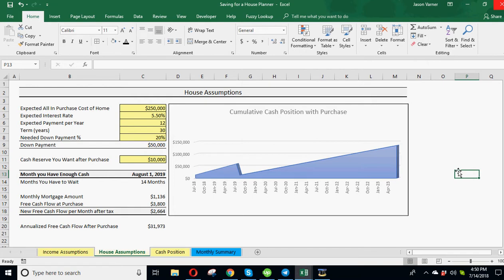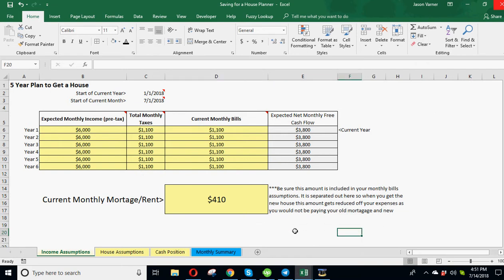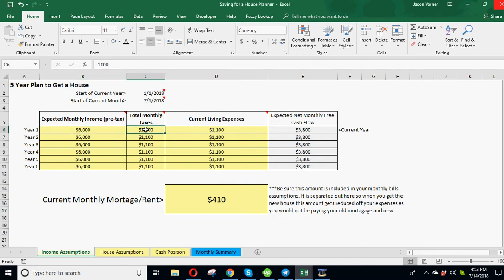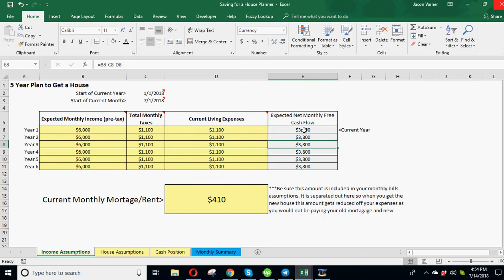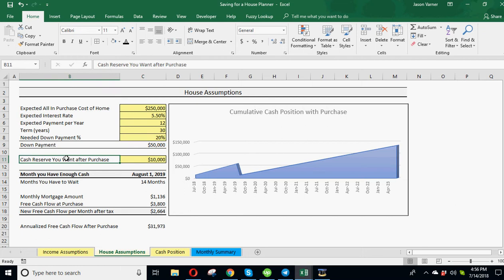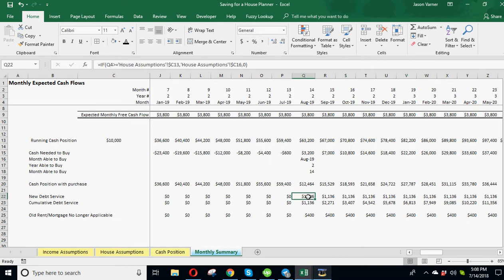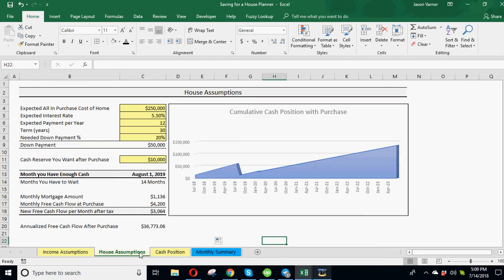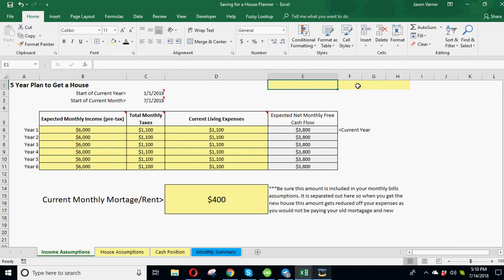Home Savings Planner Template in Excel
This personal finance template has some great planning features for how long you will have to wait to buy a home based on the purchase price/down payment and cash reserve assumptions. There are plenty of nice summary data points to help give you an idea and comfort level about what you can afford and how much cushion you have after the purchase.